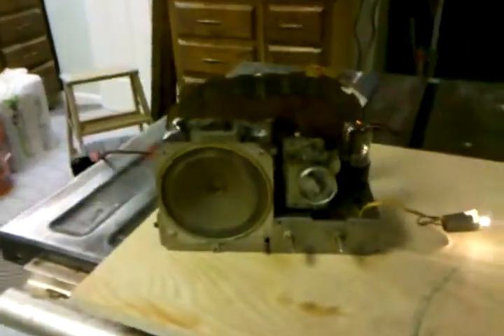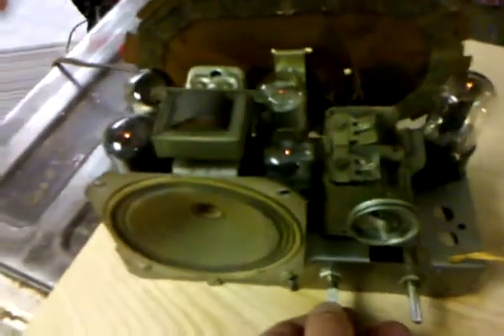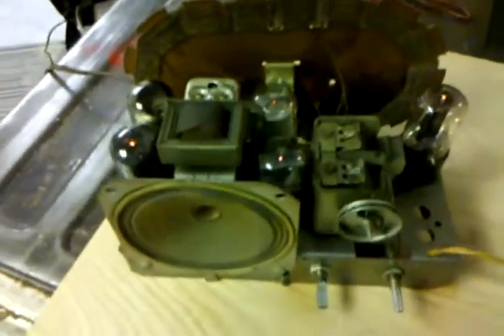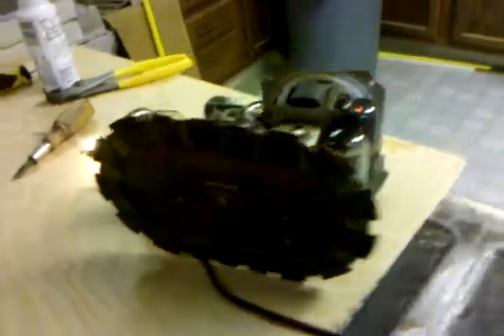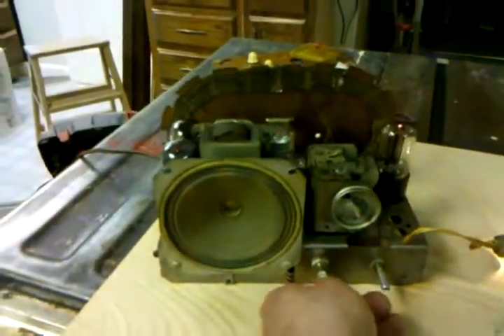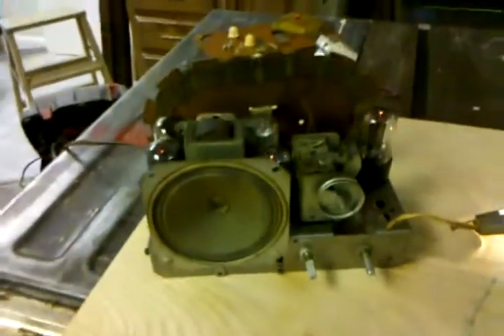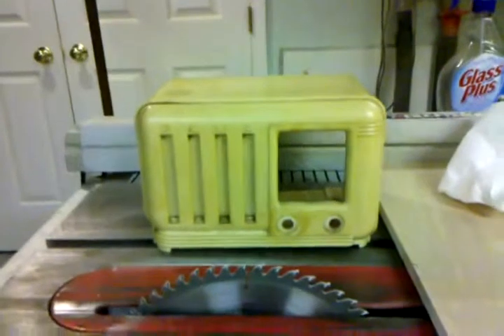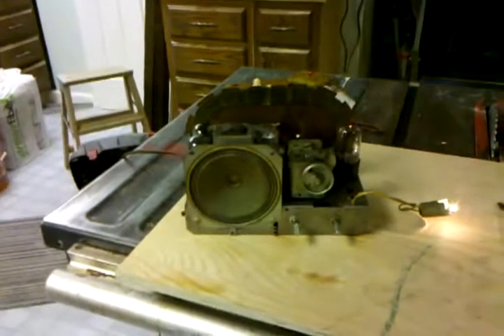Published on Jul 28, 2013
My source, Tectalabyss I should be trying to learn more from these fine folk.
Remixed to help a Fellow radio restorer. Please share and like his videos. Tec.
My fada 209 radio chassis cleaned up and working perfect! By MiniChris22